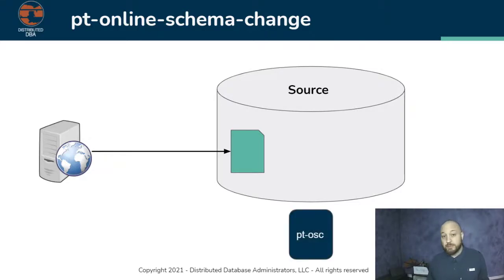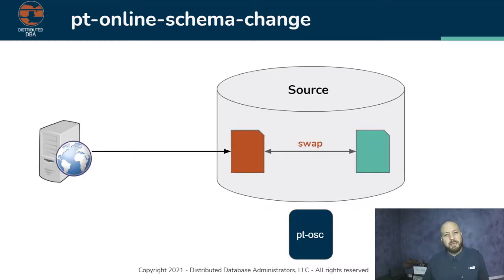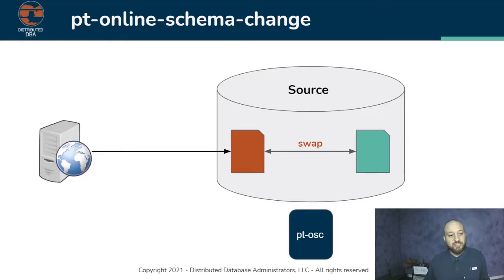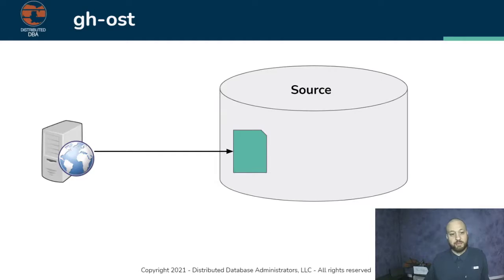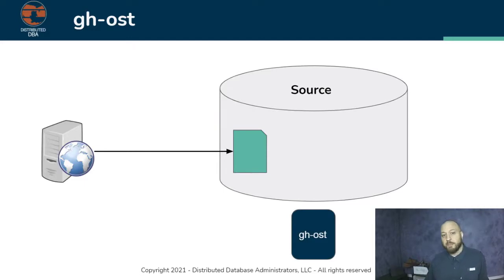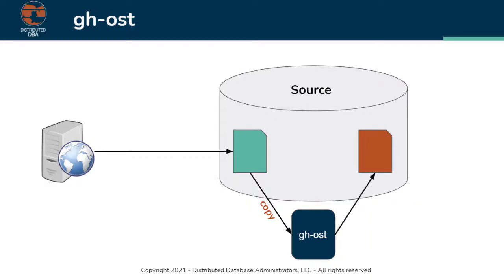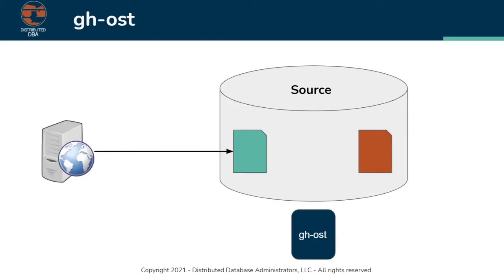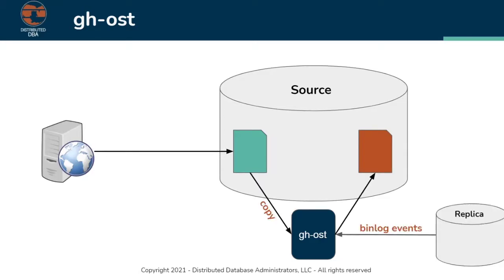Online schema change options for MySQL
Schema changes are a fact of life for any database environment.

Even schemaless databases will require index modifications on any collection or table of significant size.

In MySQL, many of those changes are blocking.

And blocking of queries will destroy any Data Availability objective the Data Guardian has.

The good news is there are options for non-blocking alters in MySQL to help the Data Guardian keep their data available.

A great post by Shlomi Noach, which does a really good job of describing the complexities of foreign keys for online schema changes.